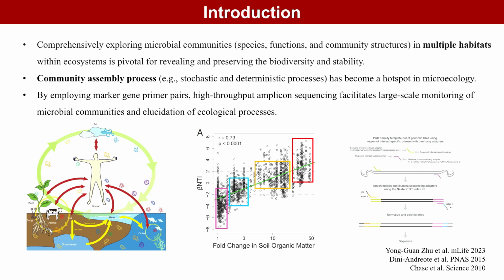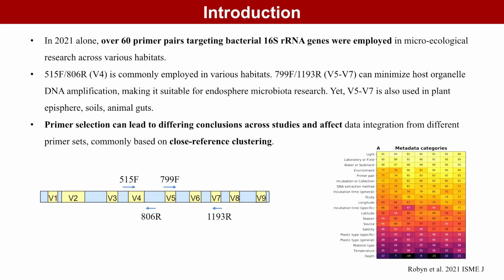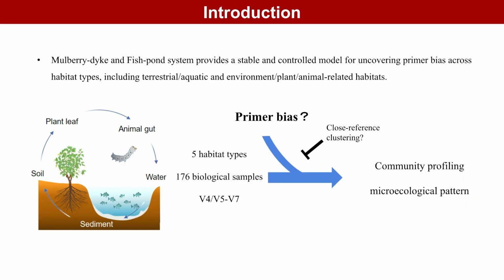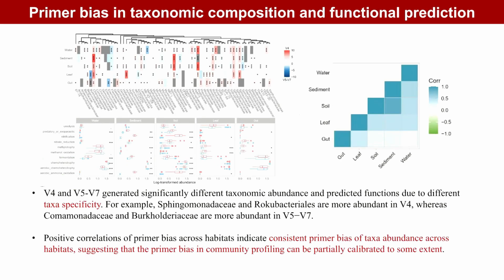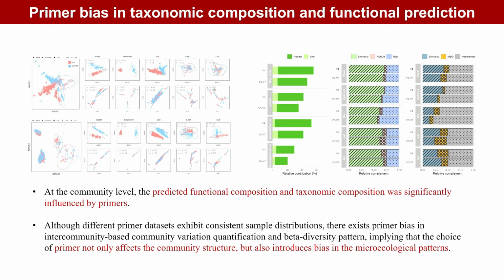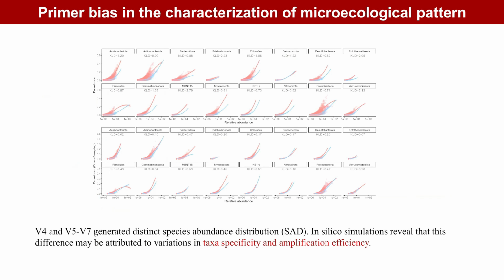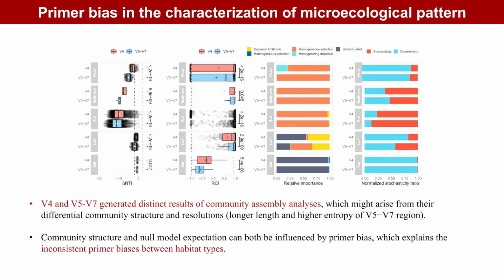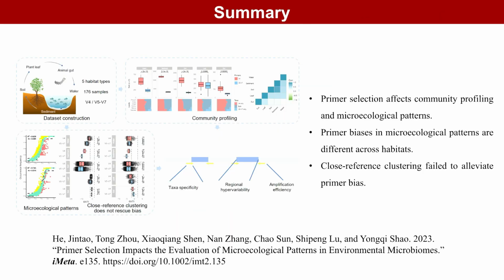iMeta | Primer selection impacts the evaluation of microeco patterns in environmental microbiomes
This study revealed that primer selection substantially influences the taxonomic and predicted functional composition and the characterization of microecological patterns, which was not alleviated by close-reference clustering. Biases were relatively consistent across different habitats in community profiling but not in microecological patterns. These primer biases could be attributed to multiple aspects, including taxa specificity, regional hypervariability, and amplification efficiency.

Jintao He, Tong Zhou, Xiaoqiang Shen, et al. 2023. Primer selection impacts the evaluation of microecological patterns in environmental microbiomes. iMeta n/a: e135.